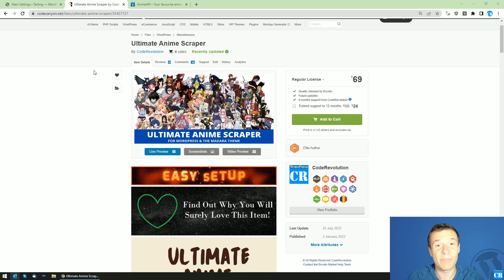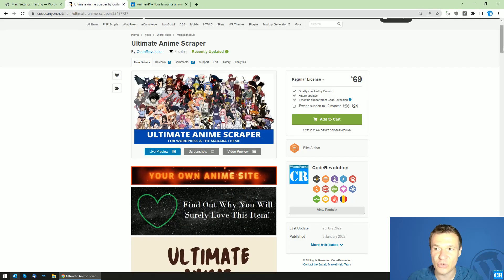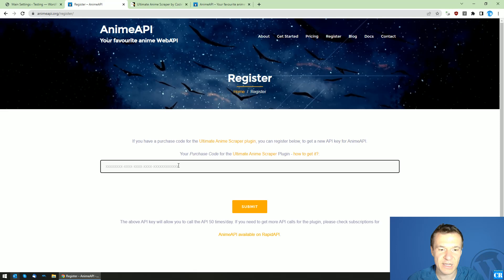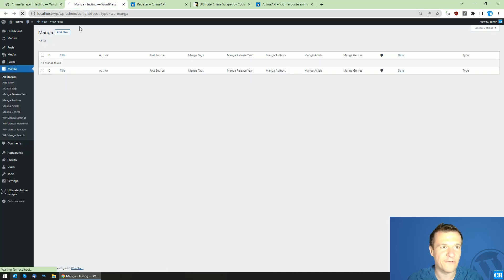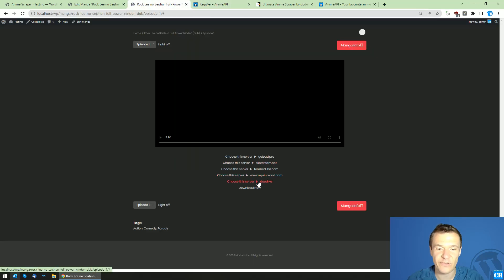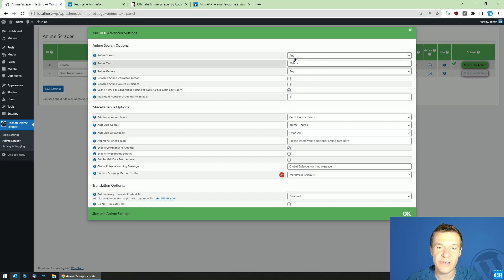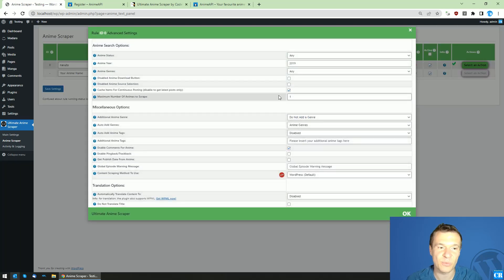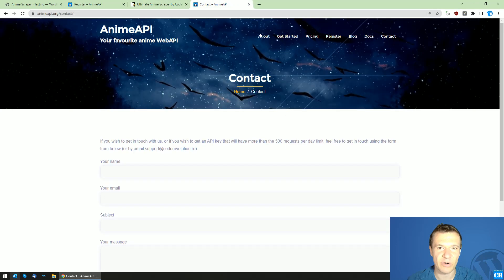AnimeAPI.org - I created a new Anime Scraper API to be used in the Ultimate Anime Scraper plugin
Let me show you the latest API I created AnimeAPI.org - it is an API developed by me to get full details for any Anime you can think of!

🤔 ABOUT THIS VIDEO 👇
I just finished working on a new Anime API which will provide metadata around 12,000+ of Anime titles to help developers embed, discover, and share Anime (Japanese animation) metadata with their applications.
It will provide full details for anime (title, description, genre, release year and full anime episode list with embed alternatives).

This new API is also automatically used in the latest version of the Ultimate Anime Scraper plugin

▶ GEAR I USE IN MY VIDEOS 👇
Microphone: Trust GXT 252+ Emita Plus Streaming Microphone:

Szabi - CodeRevolution.